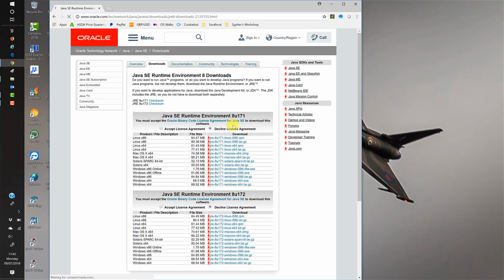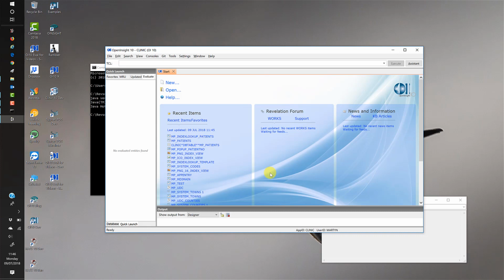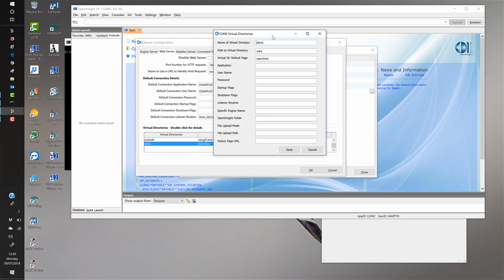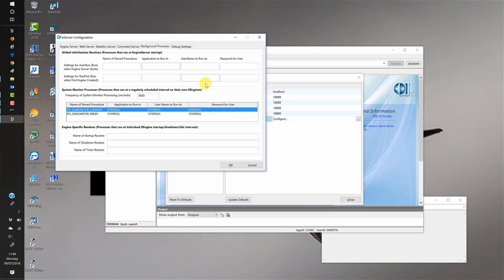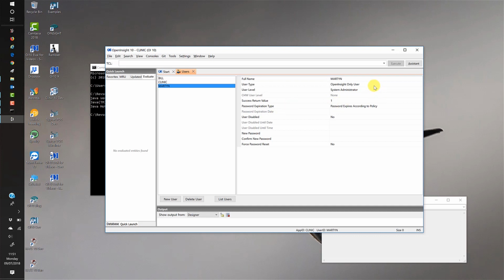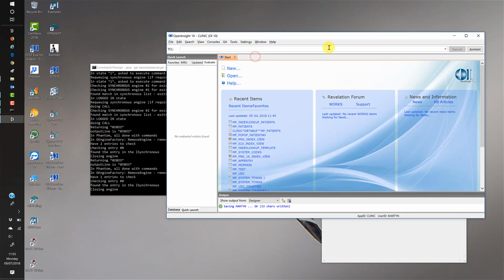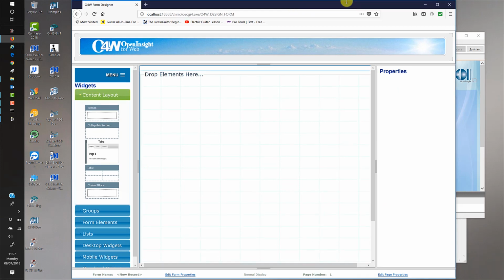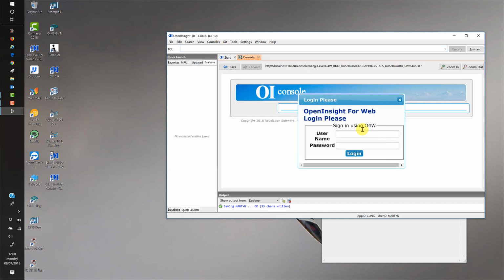Setting up O4W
Today, I was joined by Bryan Shumsky, lead systems architect for O4W and he took me through setting up O4W in OpenInsight 10 and showed just how much easier it is in the new version of OI.